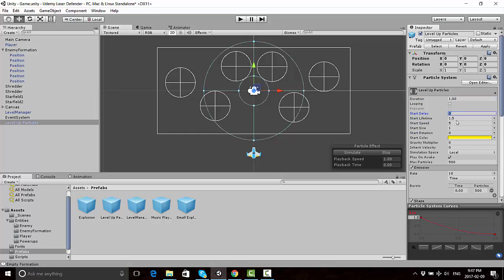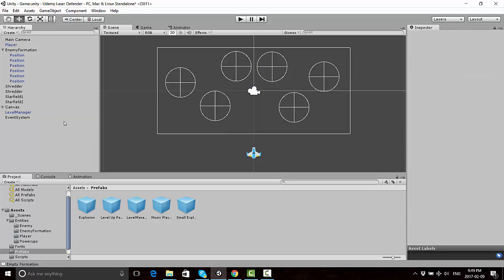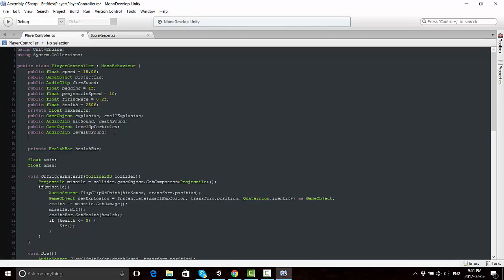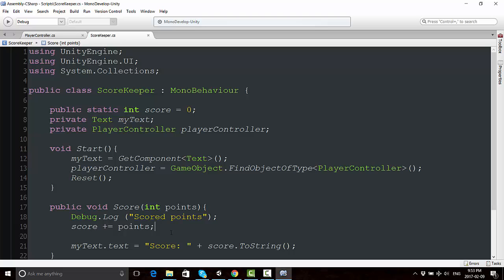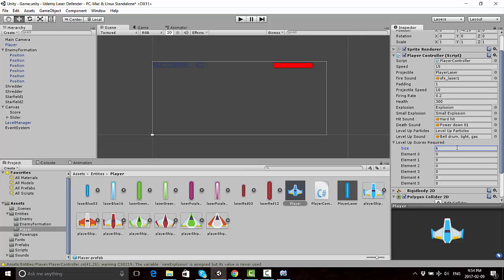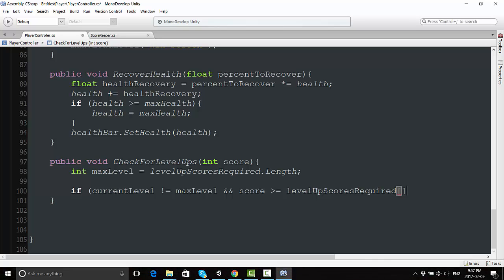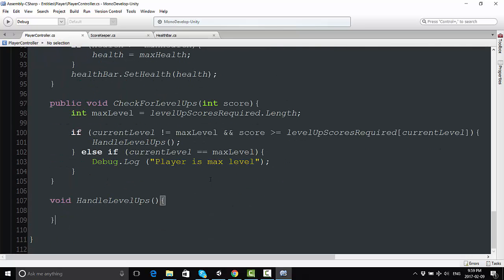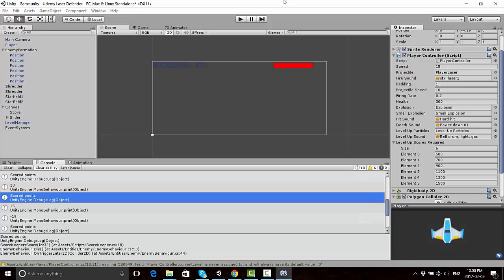Make a 2D Advanced Laser Defender Game | 07 - Player Level Up System Part 1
In this video we'll start creating a level up system for the player. You will need to create a new particle explosion and then make changes to the PlayerController and ScoreKeeper scripts.